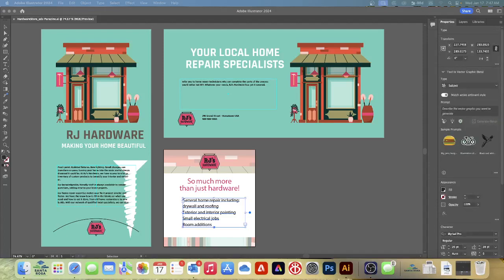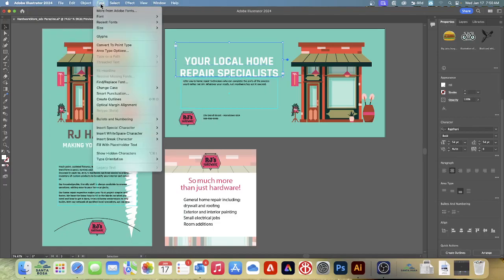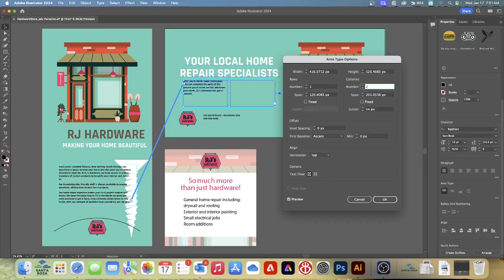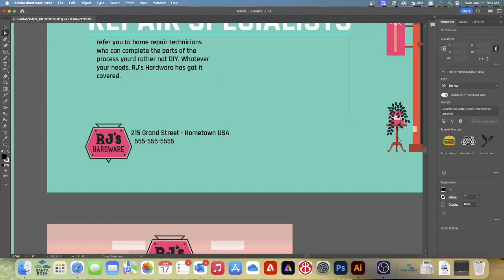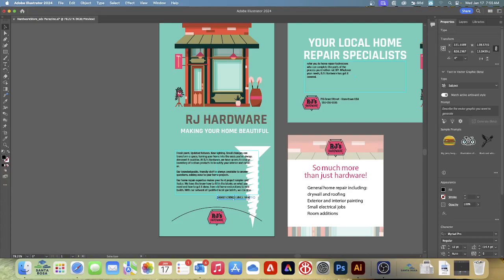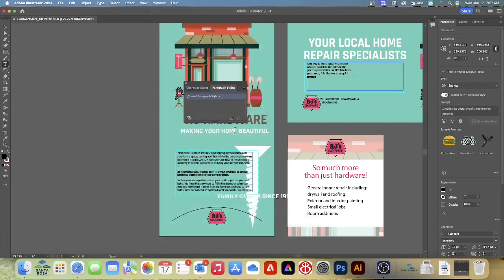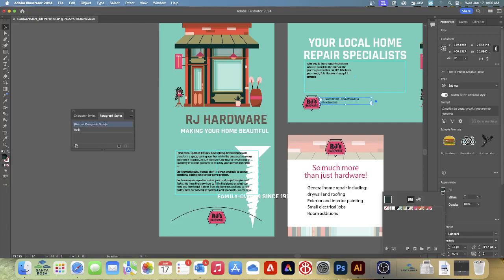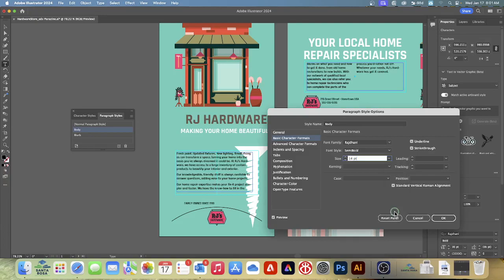Illustrator 2023 Lesson 9d